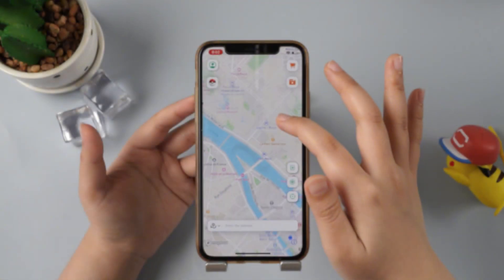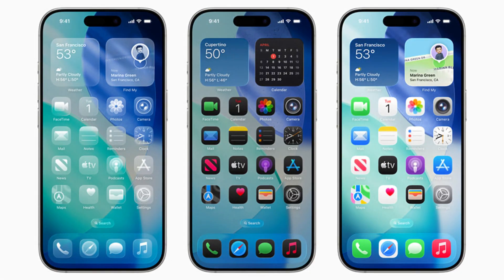[iOS 26] Fake Location After UPDATE to iOS 26 Beta with 1-Click |100% Work（FREE）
iOS 26 beta has been released! Can't change location due to *iOS restrictions* ? Want to *fake iPhone location* without being detected byothers? Try this *1-CLICK jumping utility* for FREE on iOS 26 / Android - LocaChange🔜

✅ No Jailbreak! No Virus! No Bans!
✅ 1-Click to Change Location on iPhone! Supports iOS 26/Android 15!
✅ Support LBS Games (Pokémon Go, MHN), Social Media, Maps and other APPs!

This video will introduce how to fake gps on latest iOS 26! Click on the video to check the *MOST Convenient and Safe* method!

⏰ TIMESTAMPS:
0:00 Intro-iOS 26 Latest Advisory!
0:39 Latest iOS Update - Location Restrictions!
0:59 You can change iOS 26 location without jailbreak with this tool!
1:20 How to fake iOS 26 GPS via computer?
2:35 How to modify iOS 26 location DIRECTLY on iPhone?

Article: iOS 26 Is Here: What Happened to iOS 19? Release Date, Features & Supported Devices

⚠ Important Notices-Software Purpose:
1. Help you change the location on your device
(including various social software and LBS games)
2. Protects the privacy of your actual GPS location